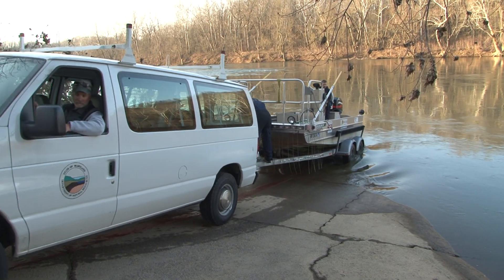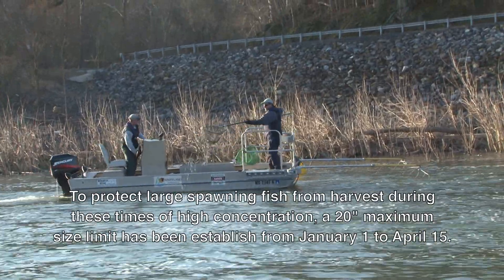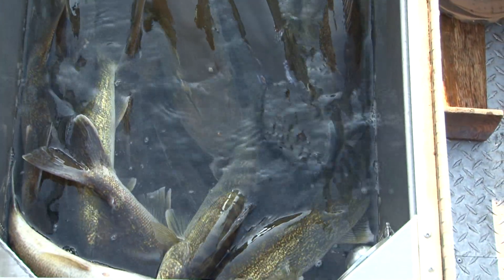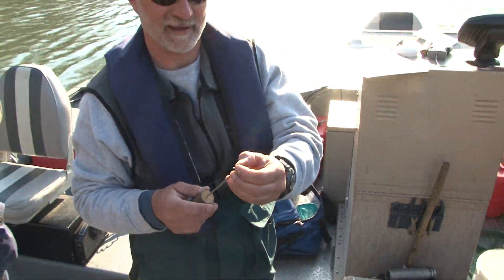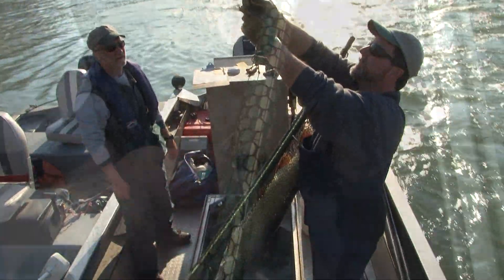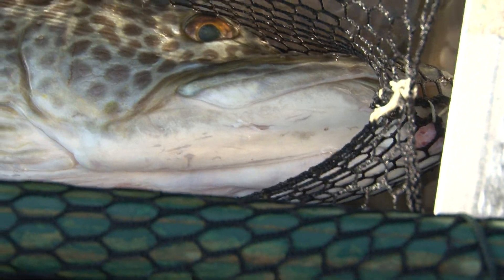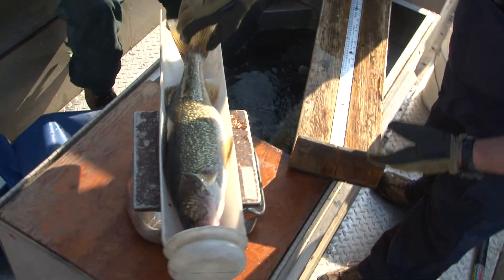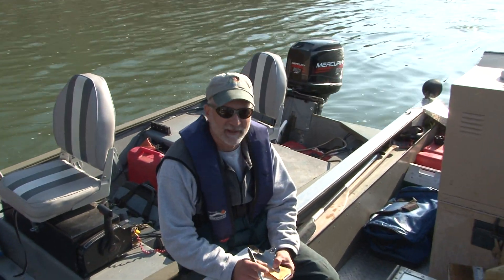DNR Walleye Sampling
DNR Fisheries Service samples for walleye and musky on the Potomac River